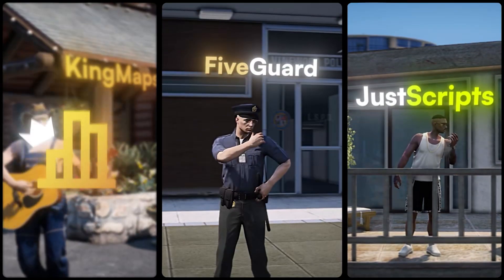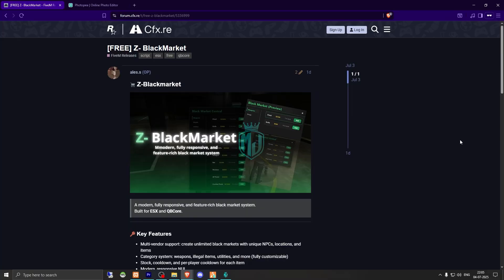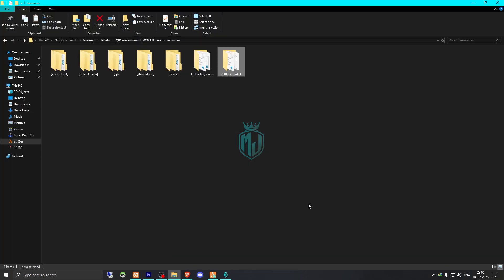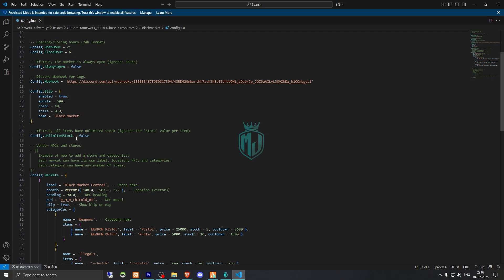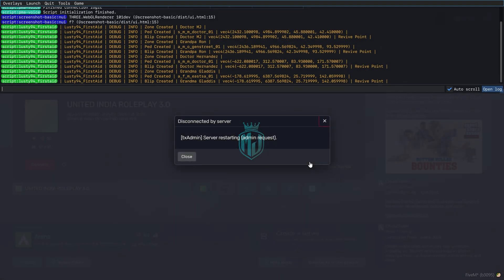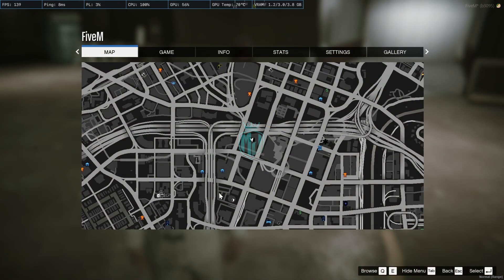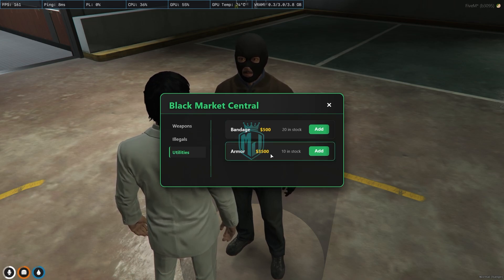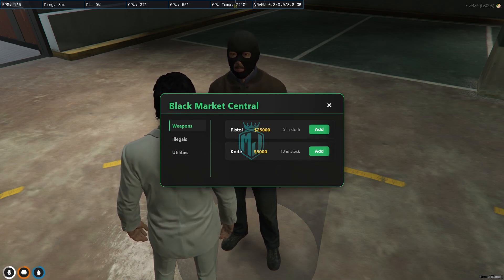[FREE] 🛒 Black Market System for FiveM | QBCore & ESX Support | MJ DEVELOPMENT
### 💻 My Setup